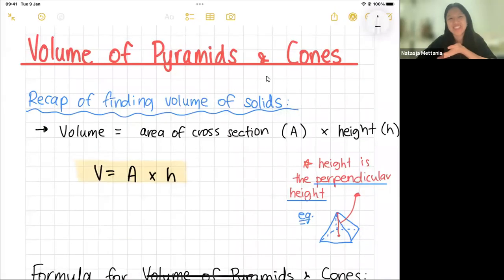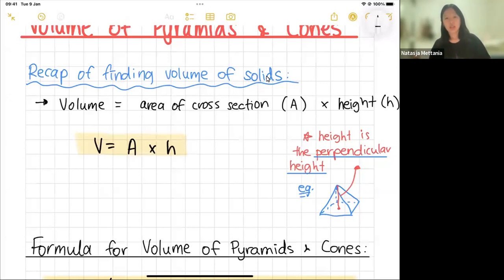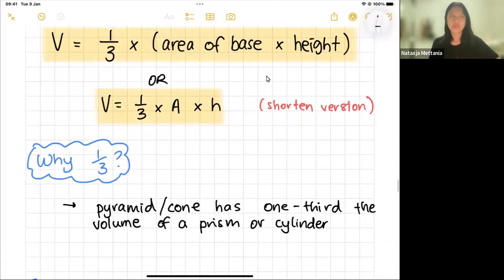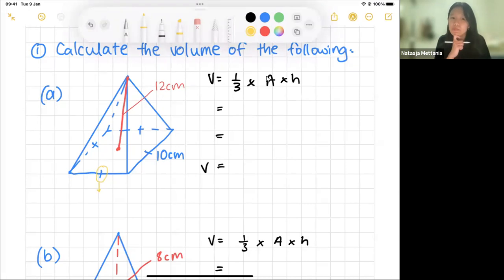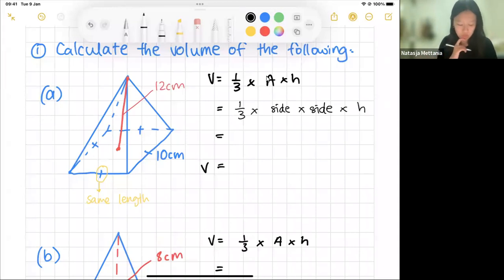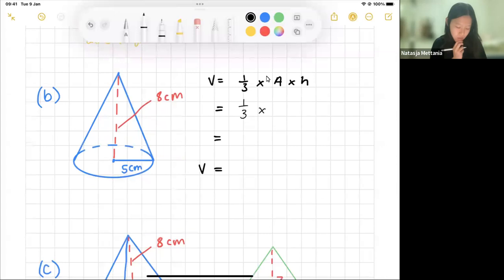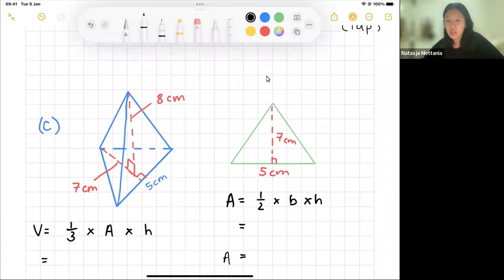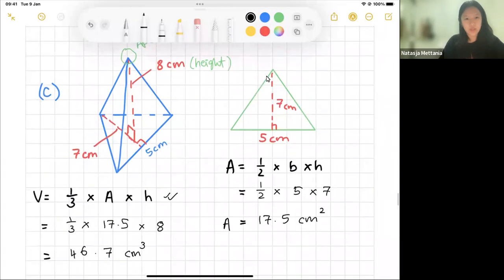Volume of Pyramids and Cones Part 1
This is Part 1 of Volume of Pyramids and Cones.
Wifi wasn't great when filming the next few videos 🥲

Pause and play the video as many times as you want until you have understood the concept. Use these videos as a review for an exam/topic test or a recap of what you had learnt over the year.

Have fun,
Ms M